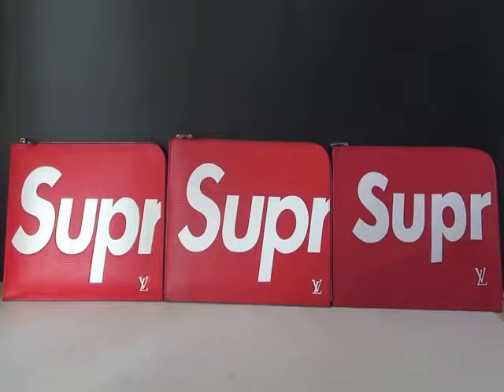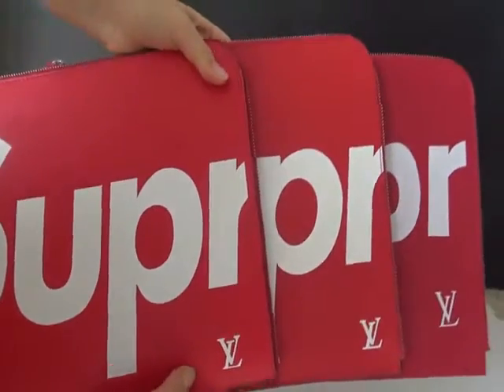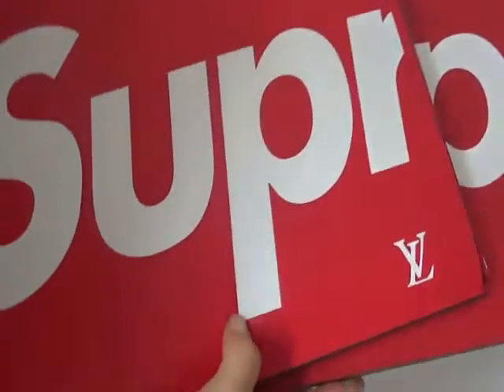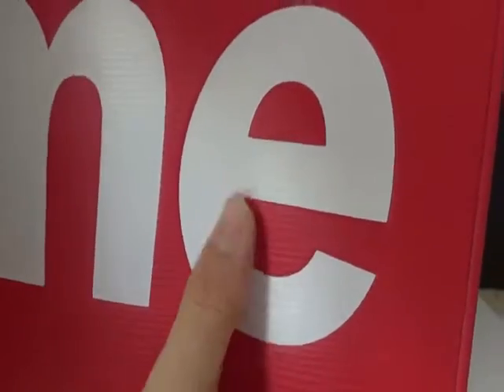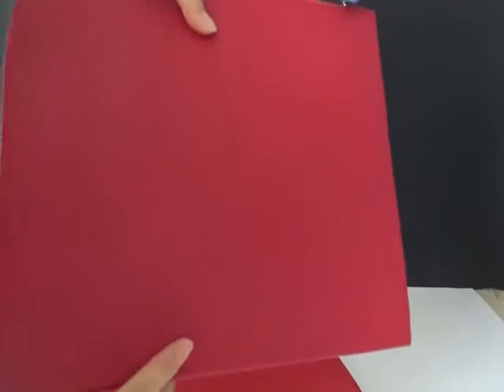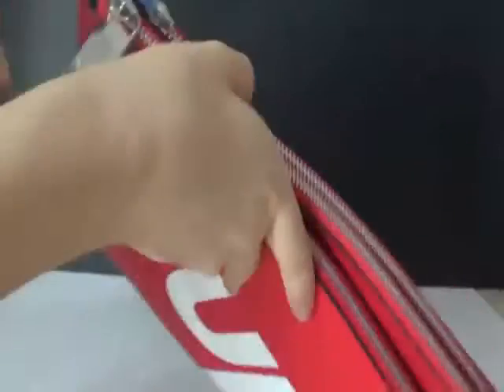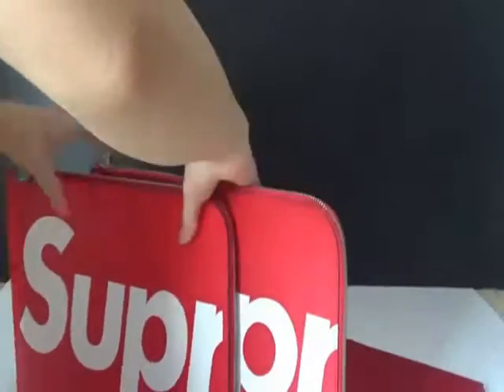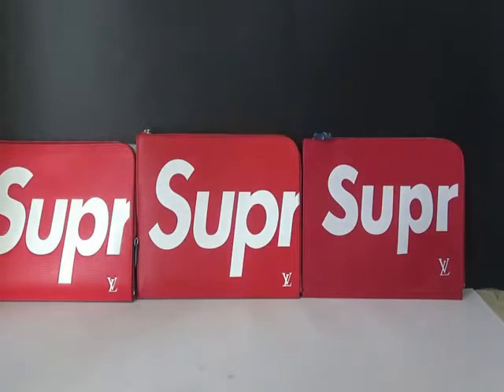For Now : REAL VS FAKE COMPARISON-Supreme Louis Vuitton X Briefcase Red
Just for education !

review all the time..
2.Leave a comment under this vid about ur thinking of this shoes, no matter good or

not.

Even we wont do business together,we still like making friends with you.
welcome to inquire us any questions.